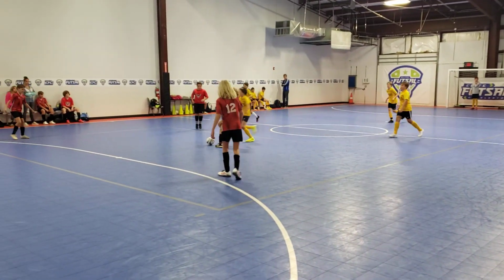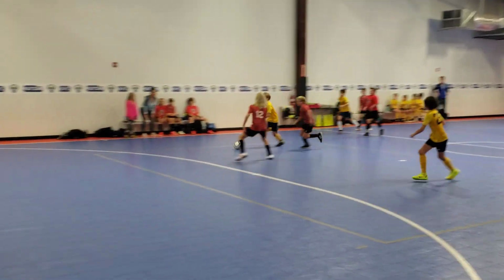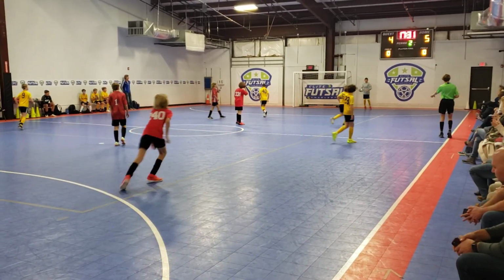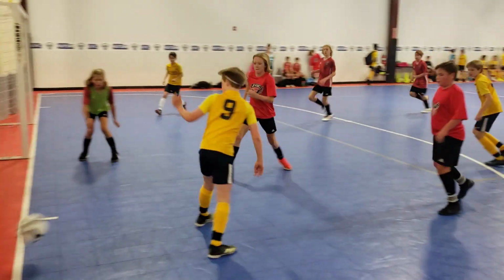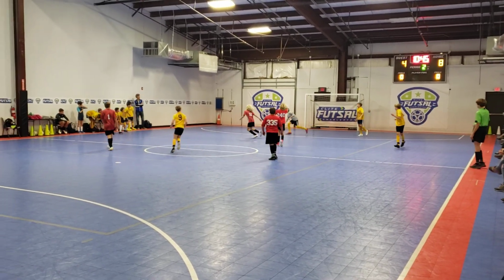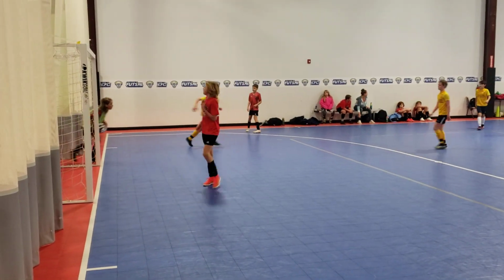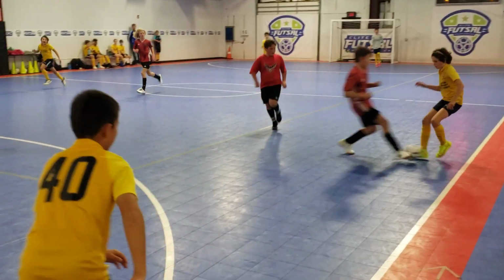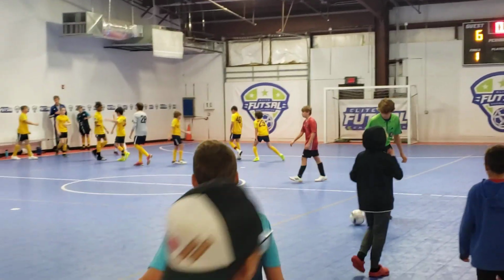CSC vs. JI - 1/22/22 - 2nd half